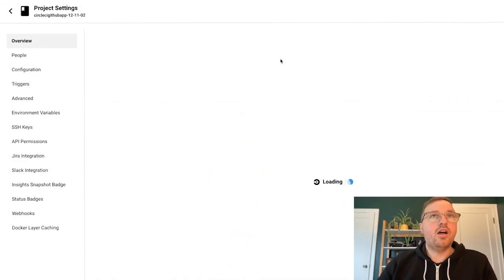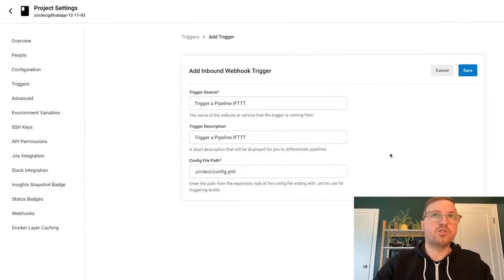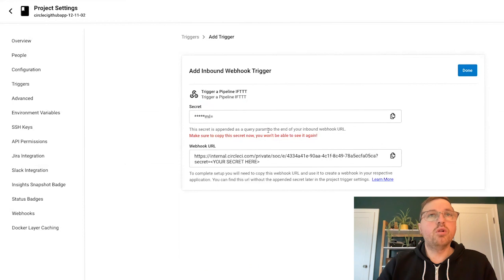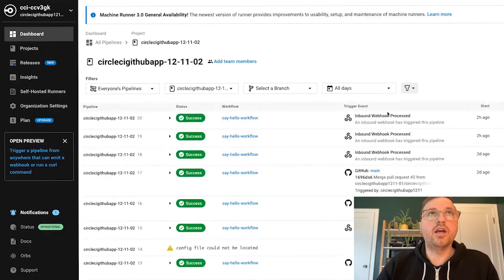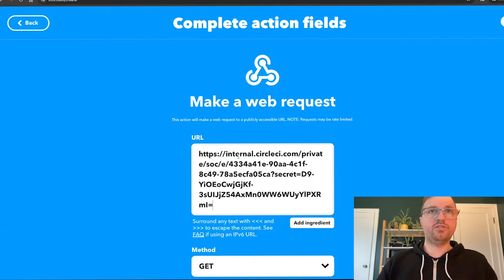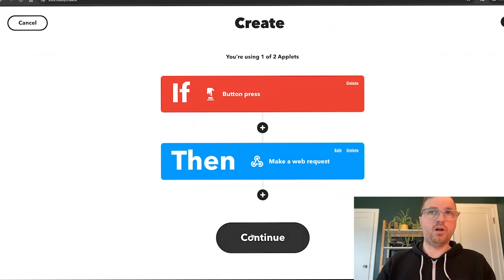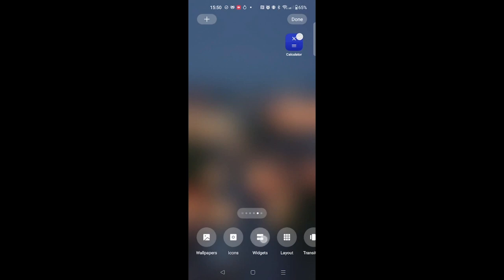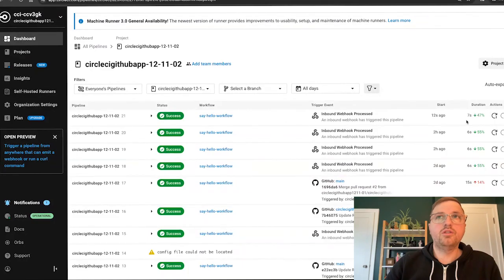How to use IFTTT to trigger a pipeline from your phone | CircleCI webhooks